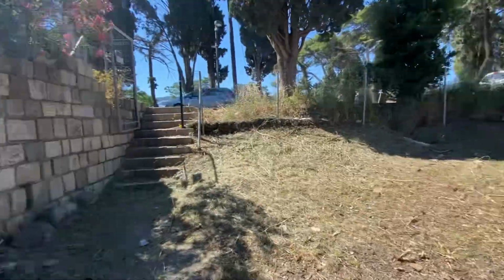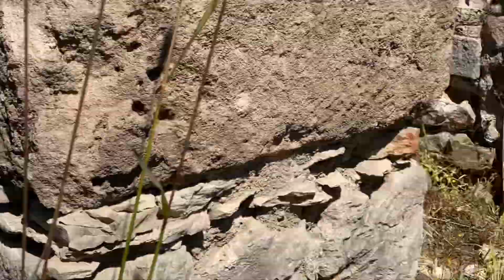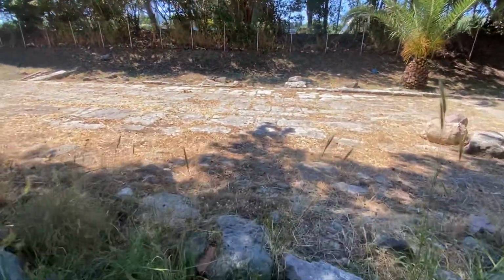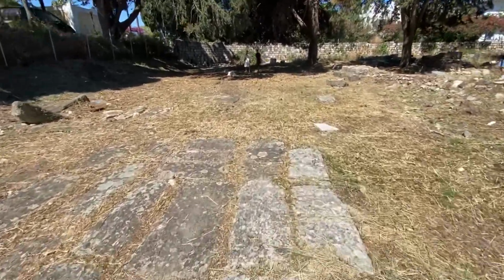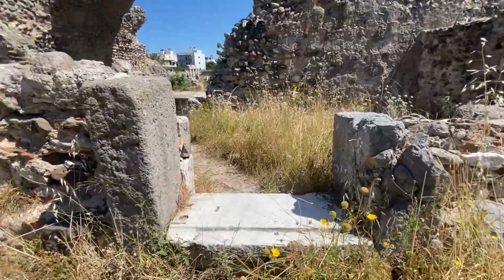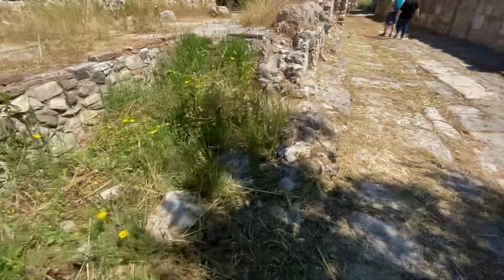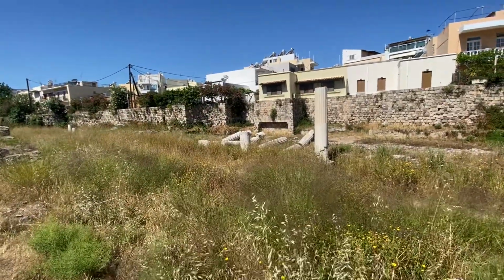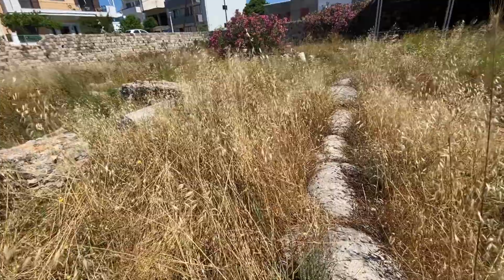A large ancient archaeological site in Kos, Greece, with wide Road and lots of columns and arches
A fascinating site